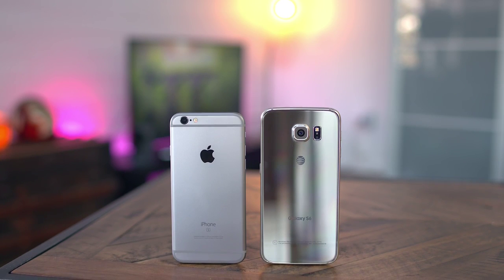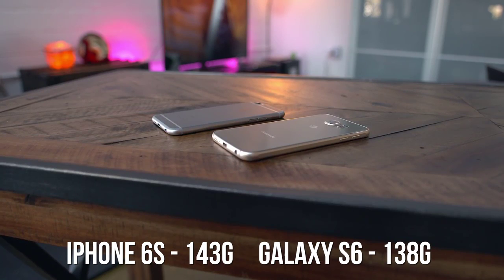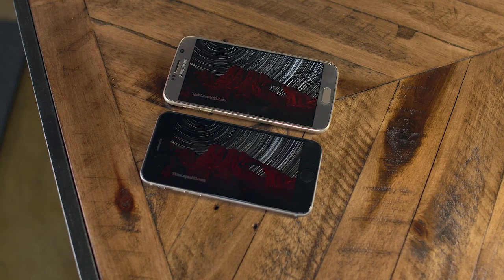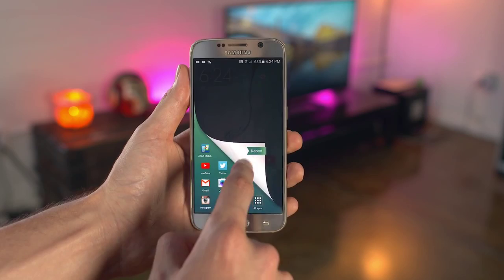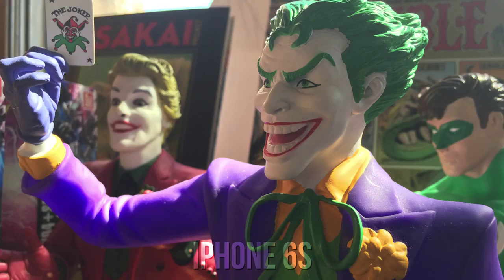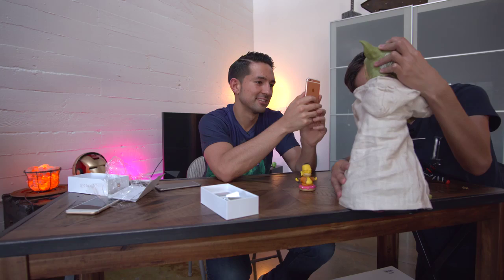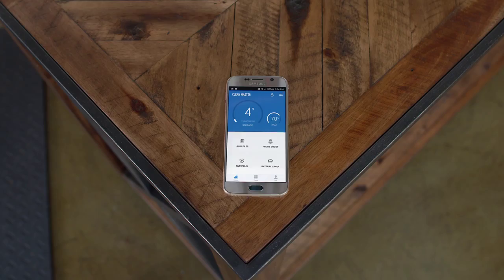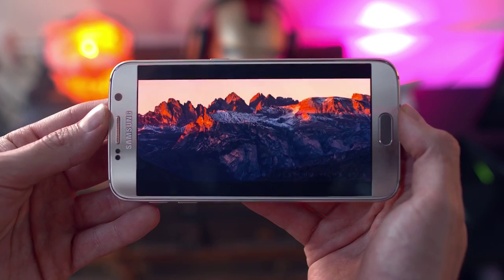Apple iPhone 6s vs Samsung Galaxy S6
Nu detin drepturi de autor asupra acestui videoclip.
Videoclip postat cu scop de informare asupra produselor prezente in clip.
Batalia dintre Samsung Galaxy S6 si noul iPhone 6s.